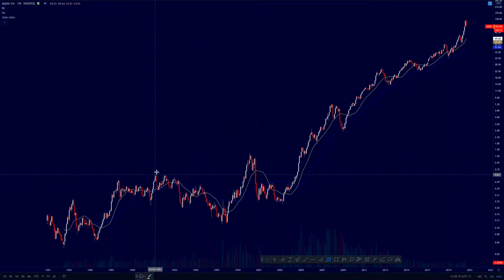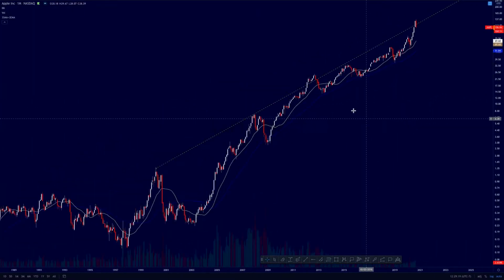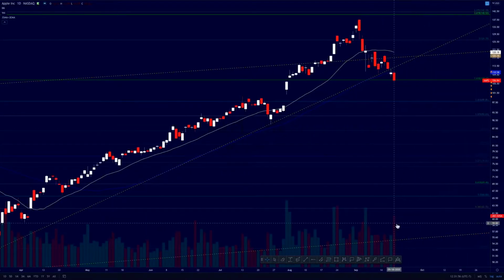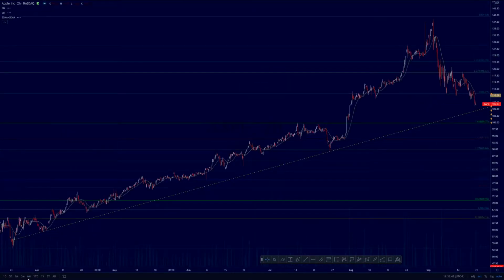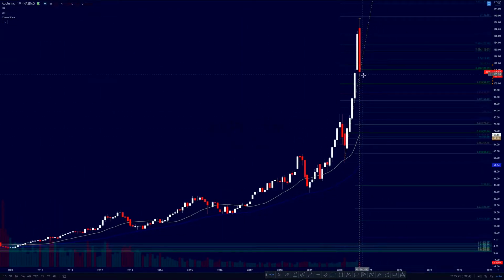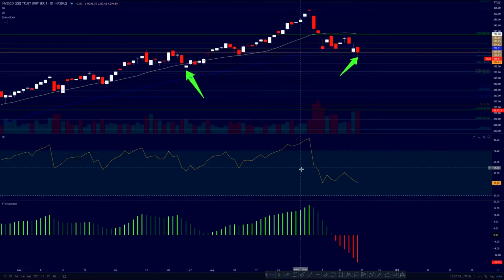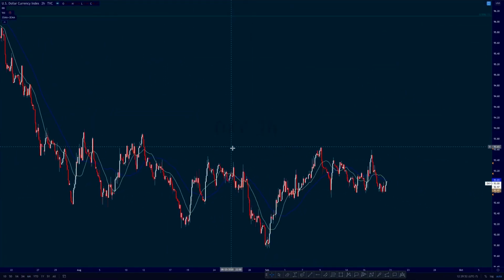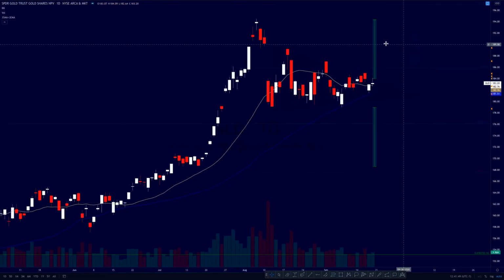AAPL - Apple Stock going DOWN or UP? Stock Split Aftermath September 2020 COVID Second Phase!!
In this video I'll be diving deep into the apple stock chart to do analysis for long term and short term. Overall market is uncertain right now with sell off of stock-split causing fear in traders/investors. Also you will soon to find out that there has been mentions about second wave of the coronavirus COVID-19 and while we are at all time highs, that news can make big impact on markets right now. You really got to be Slick in these market conditions. Feel free to comment any questions you may have and education courses are being worked up right now and will soon be available.

See you on the Green Side !
Slick_Trader